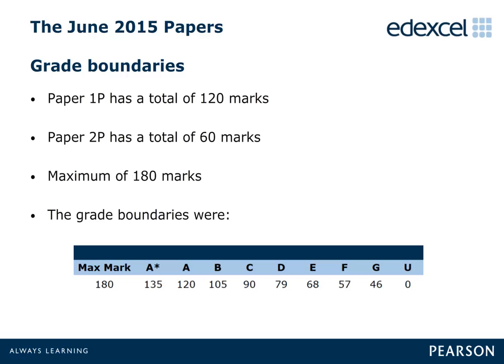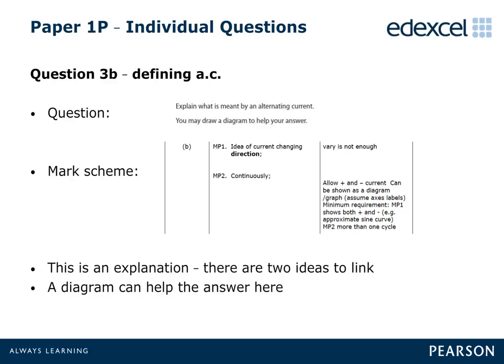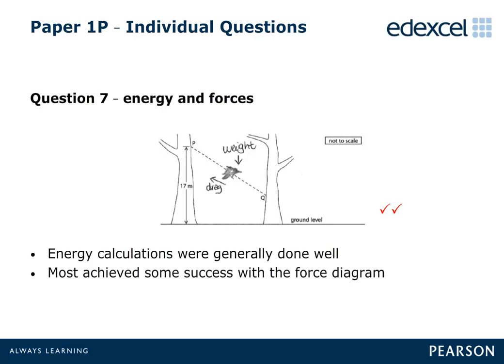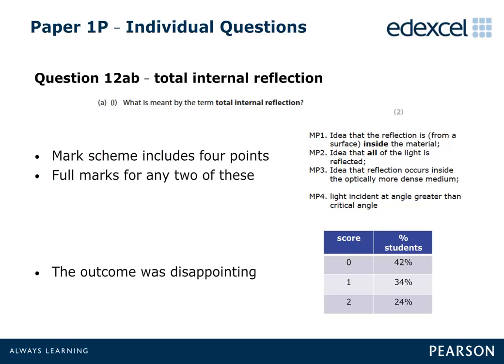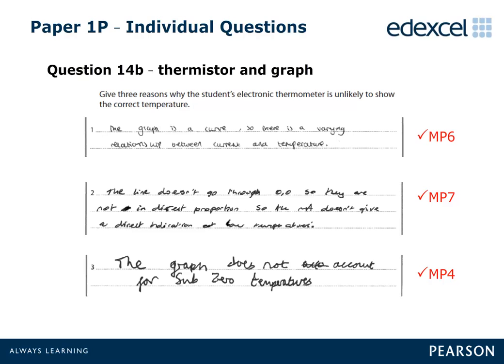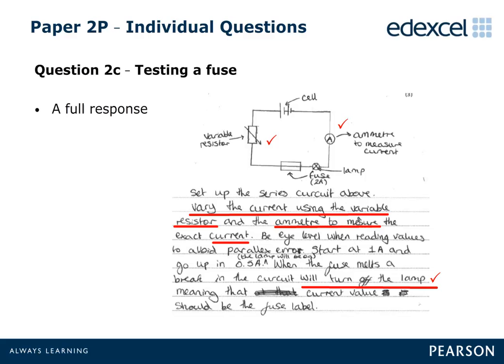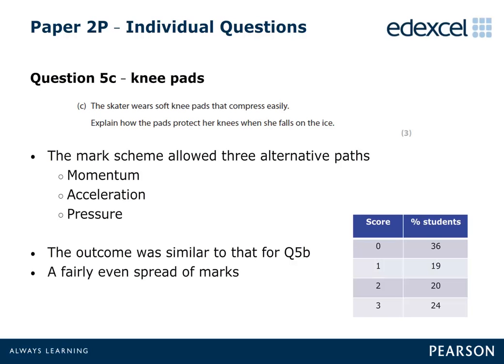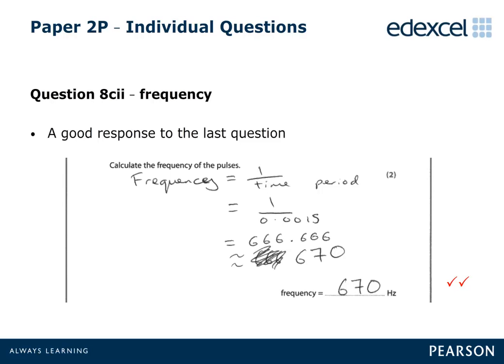International GCSE and The Edexcel Certificate in Physics: Feedback on June 2015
This pre-recorded event is designed for teachers wishing to receive feedback on the International GCSE and The Edexcel Certificate in Biology and Double Award Science (Biology) specification.

Delegates will have the opportunity to:
- Receive feedback on national performance of candidates in the June 2015 examination series